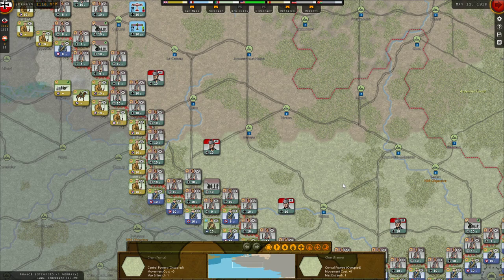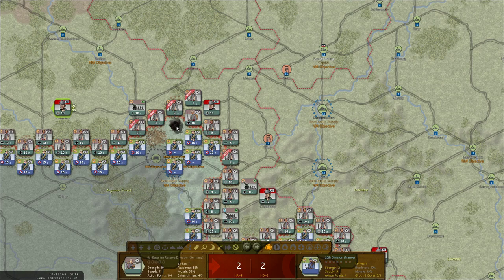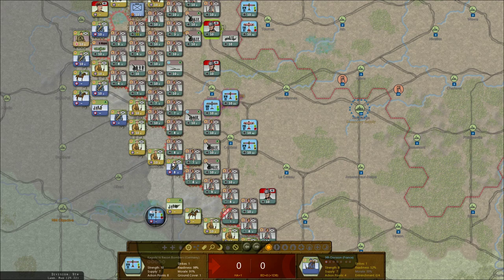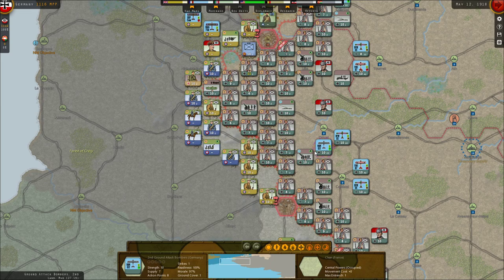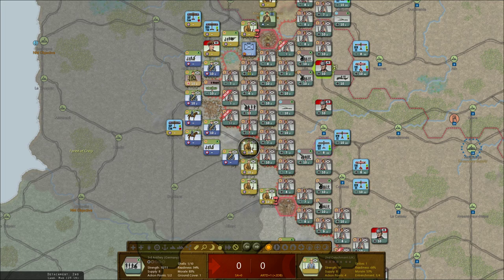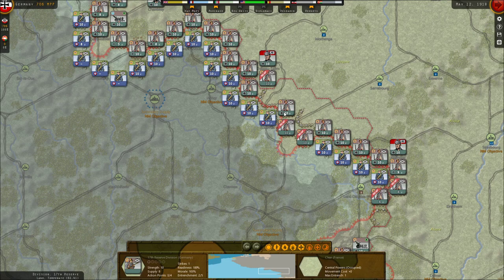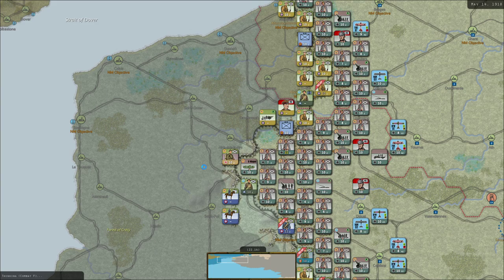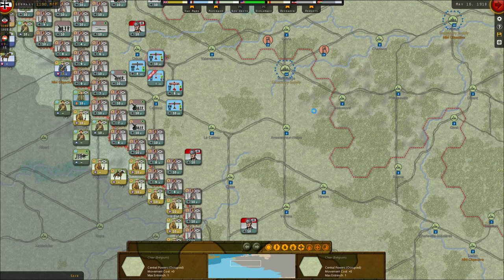Strategic Command: World War I - 1918 Ludendorff Offensive 08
Episode 08
Strategic Command is back, and this time it is bringing you the Great War! From the bloody fields of Flanders to the sweeping advances in the east, the fighting in Italy, the Balkans and Middle East, Strategic Command: World War I covers all the main aspects and theaters of the war.